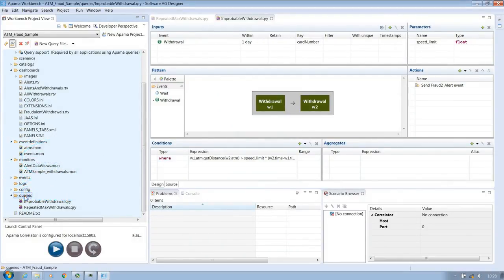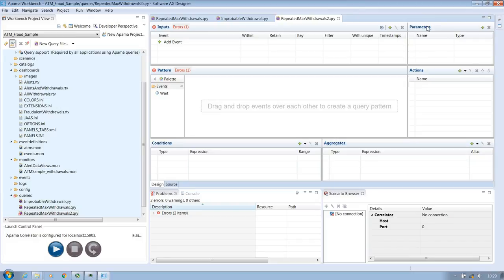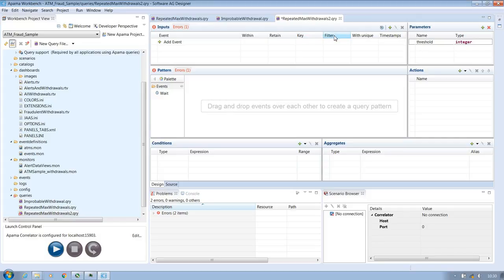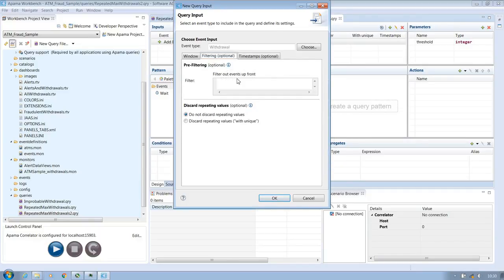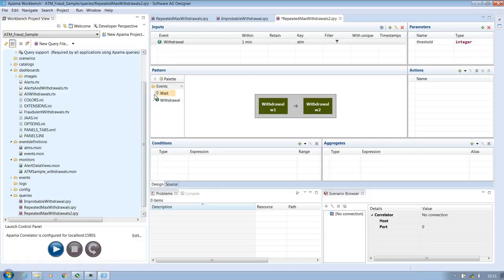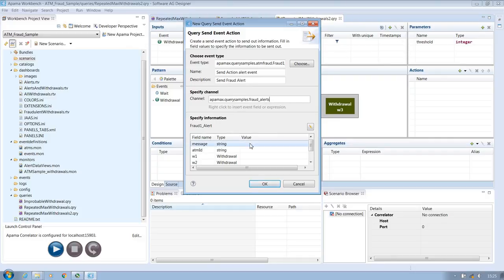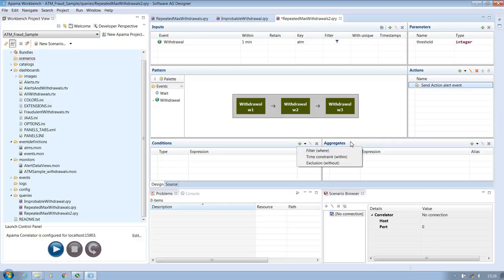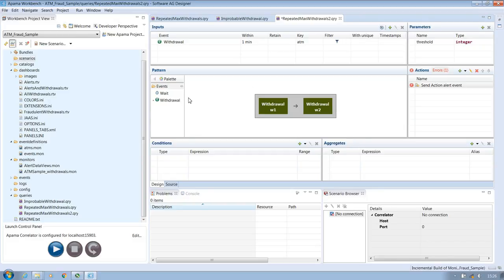Apama Queries How To Create A Query